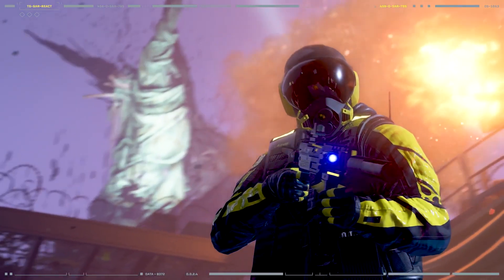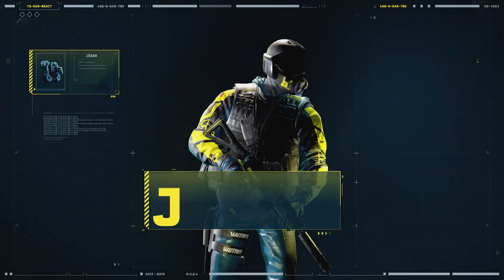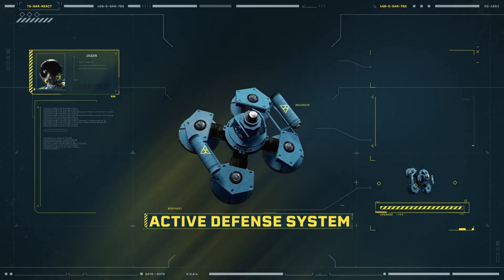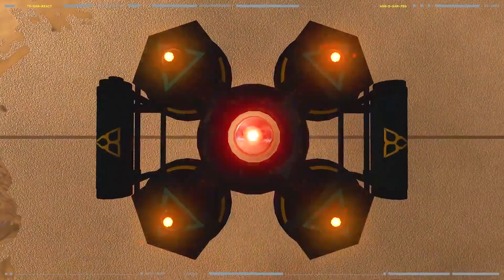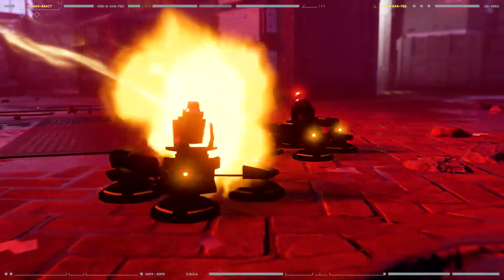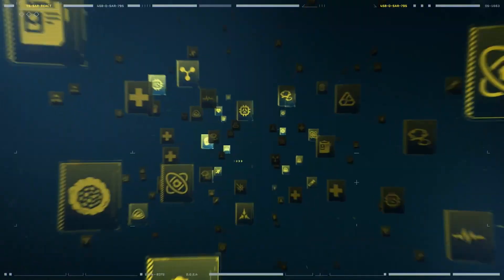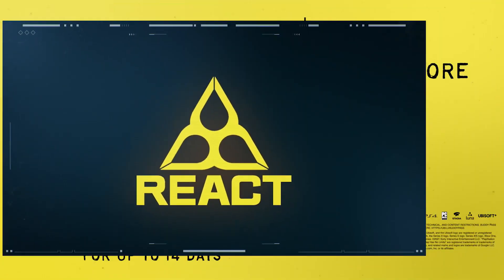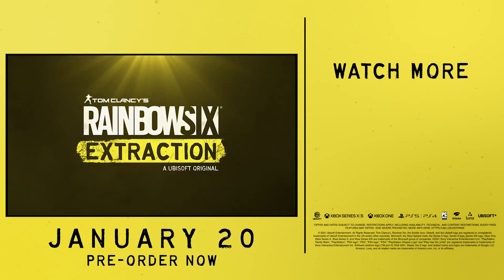Rainbow Six Extraction - Official Jager: Operator Showcase Trailer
Meet Jäger and learn about the Operator's combat abilities in this latest trailer for Rainbow Six Extraction.

When upgraded, Jäger's turret does more damage and recharges faster.

Rainbow Six Extraction launches on January 20, 2022.